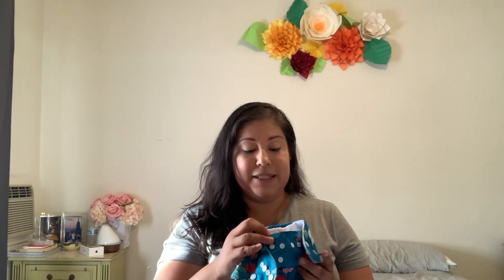Cloth Diapering Pros and Cons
In this video I discuss the pros and cons of cloth diapering in my experience.  Hopefully it will help you determine if cloth diapering is for you.